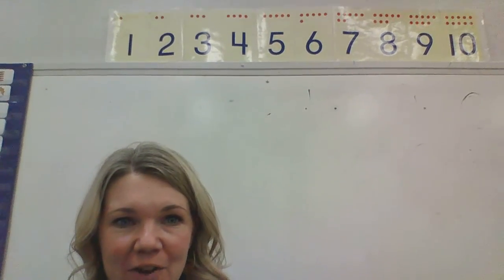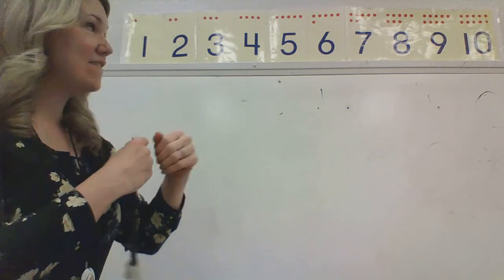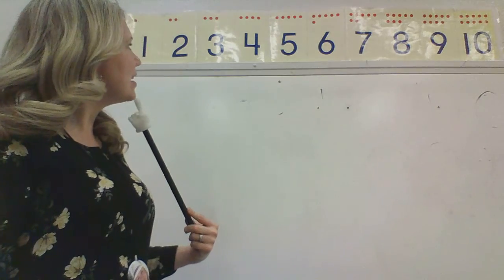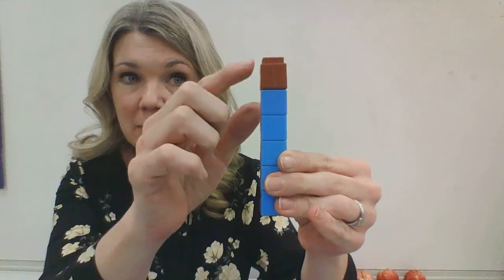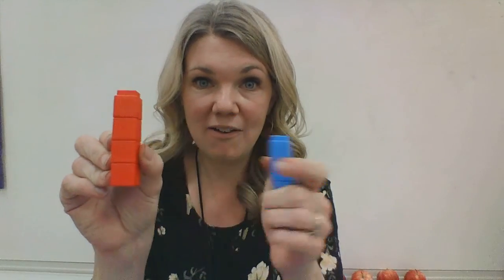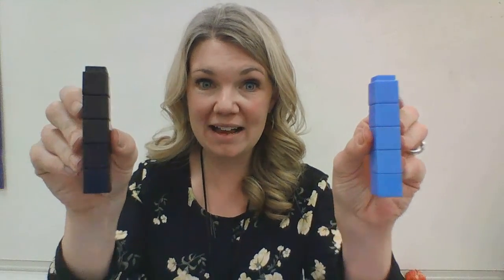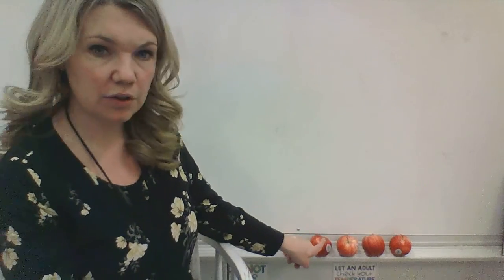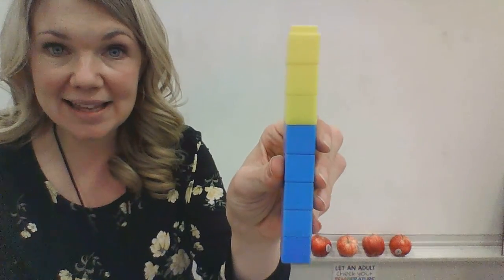Kindergarten Math Review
s 1-10
Adding 5 + _